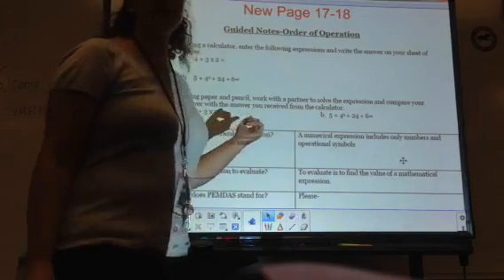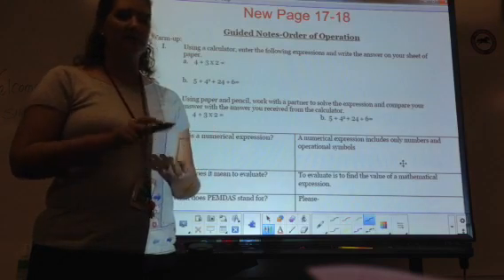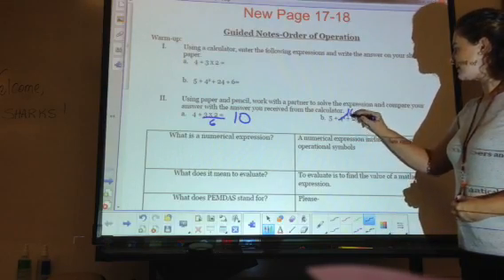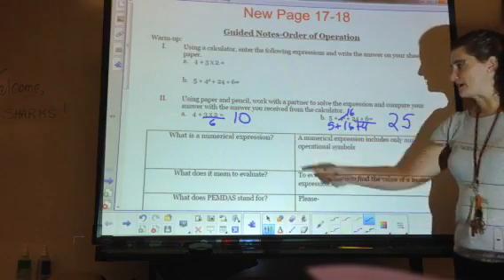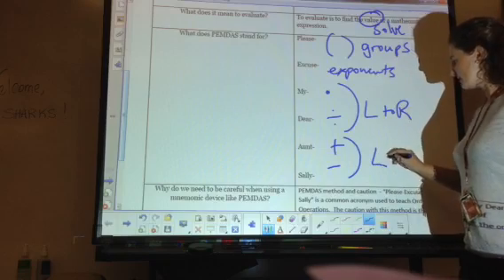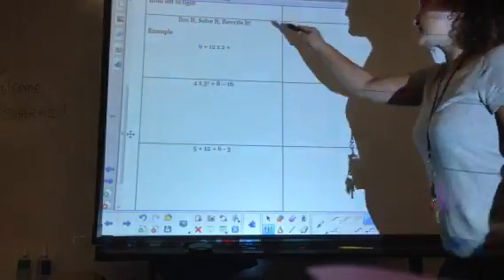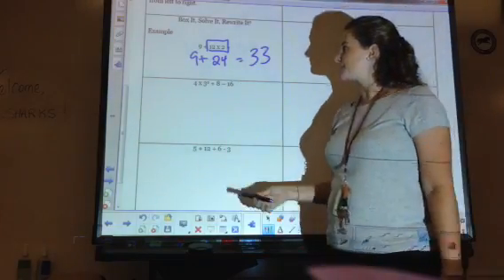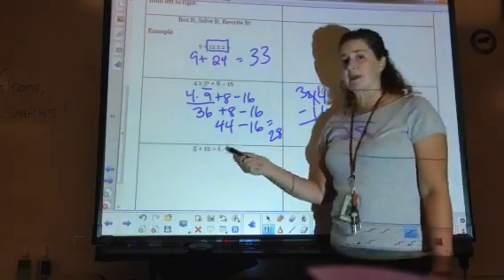CCM6 U1 P17-18 new